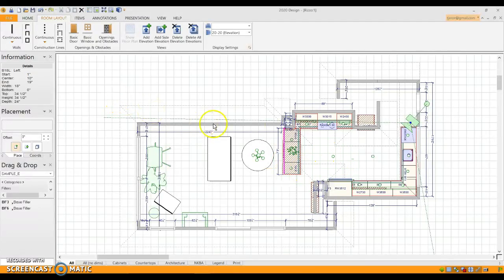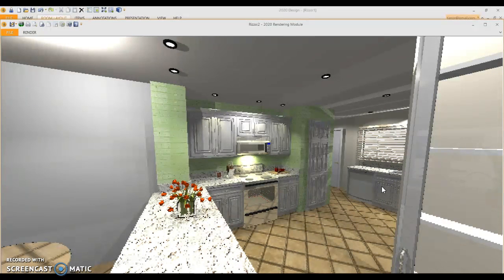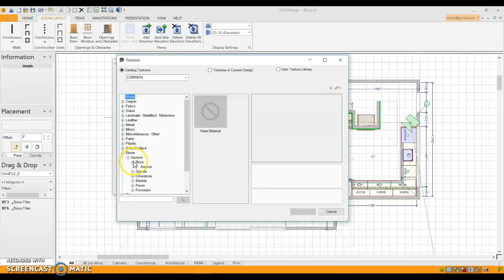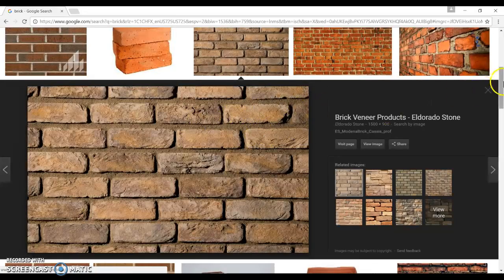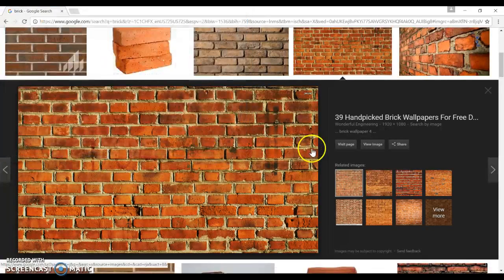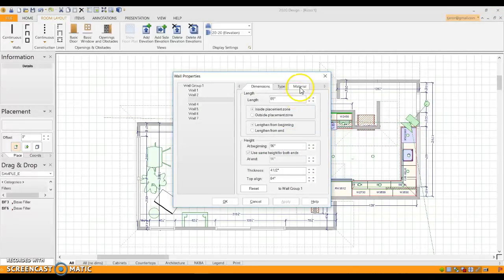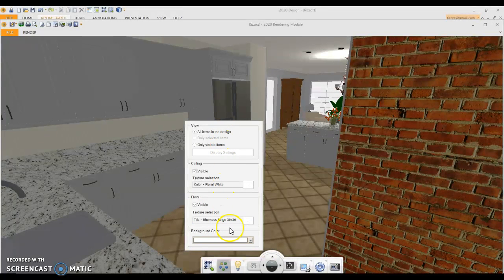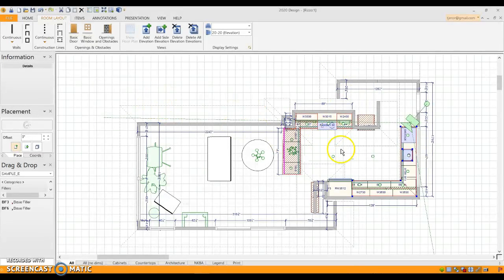2020 Design tutorial Using textures for amazing renderings!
Textures in 2020 design that will make your drawings better!
Support me in my quest to help others learn to become great designers!